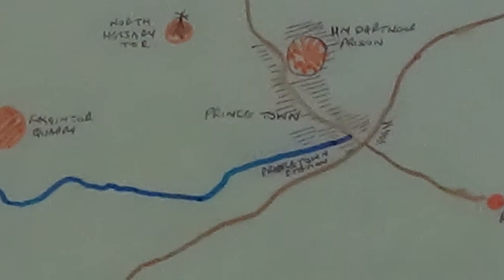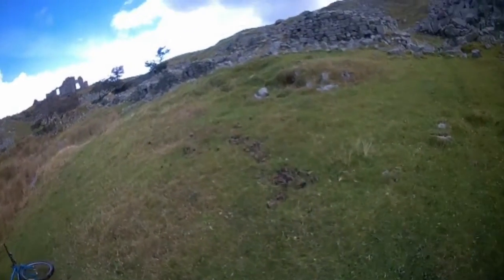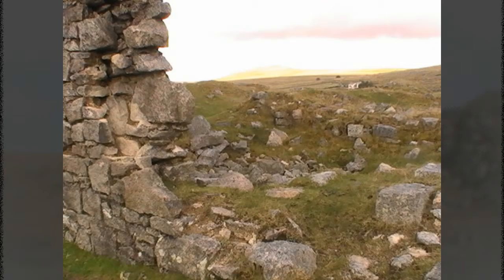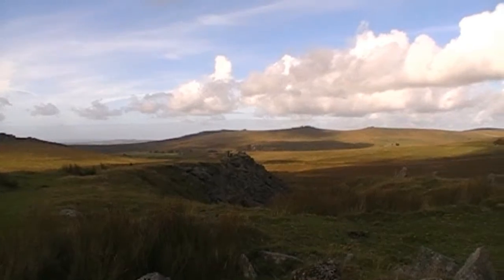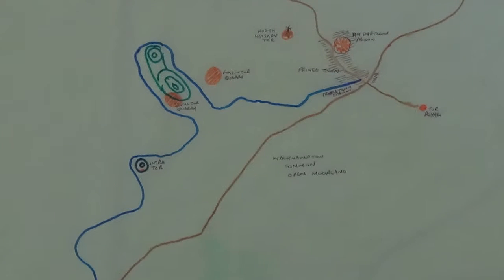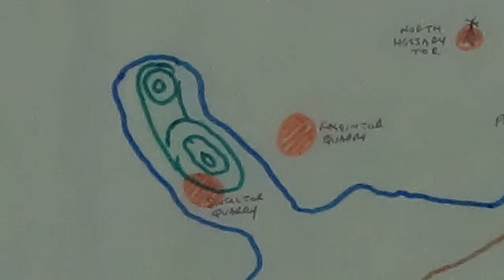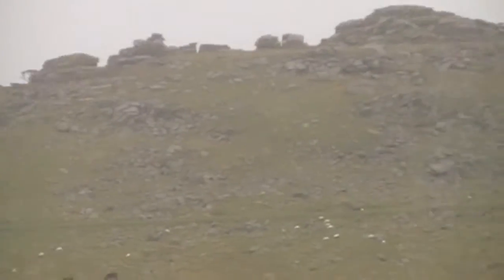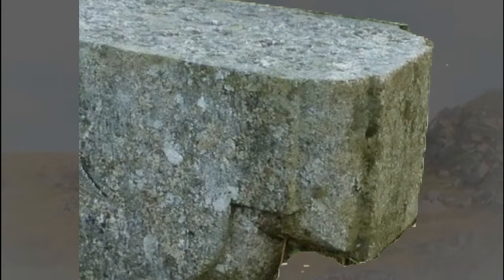Incredible return02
The journey continues on from Princetown to view Foggintor Quarry and Swelltor quarry along the Tyrwhit tramway route.